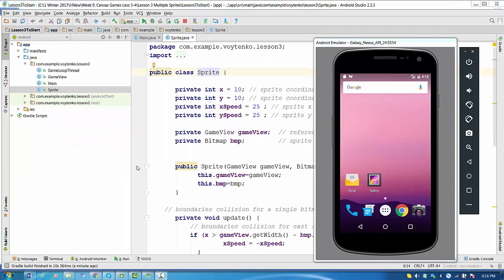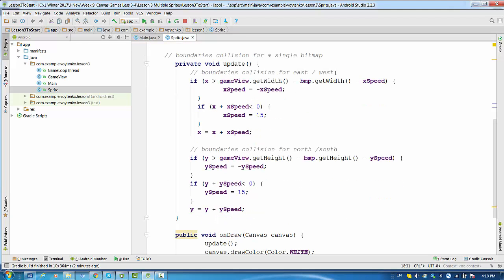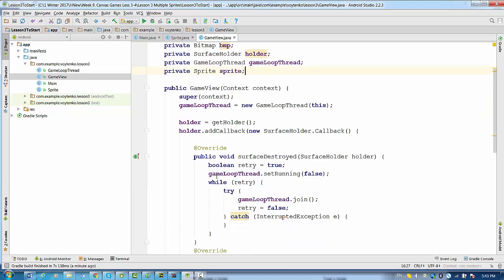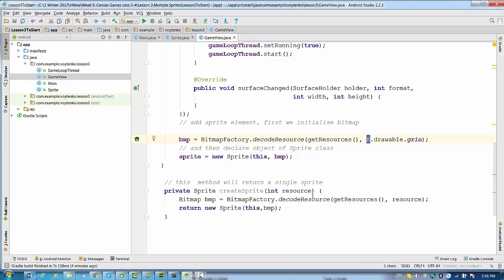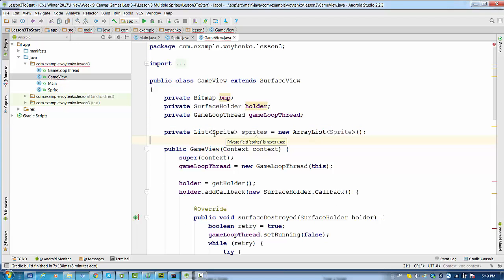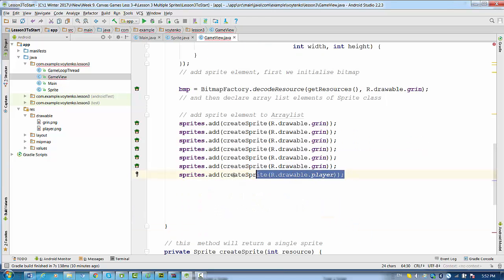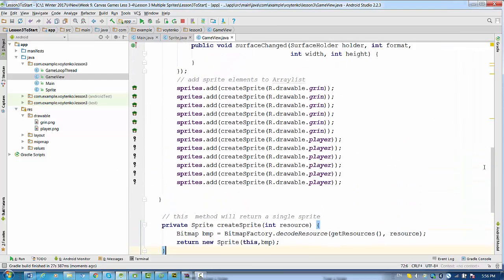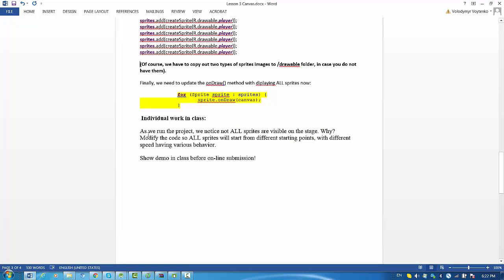Canvas Game for Android - Lesson 3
“Canvas Game Tutorial for Android” - Lesson 3

Lesson 3 : Multiple Sprites